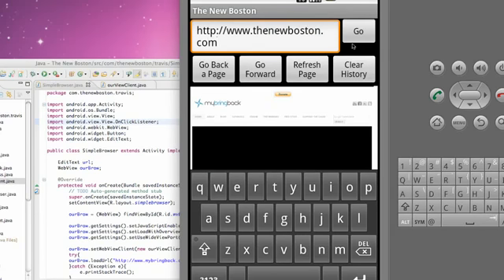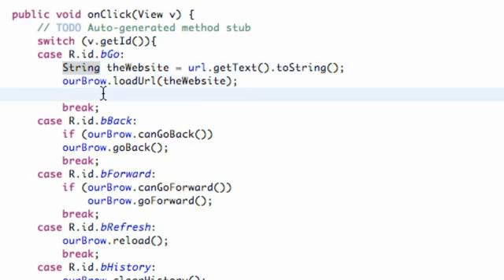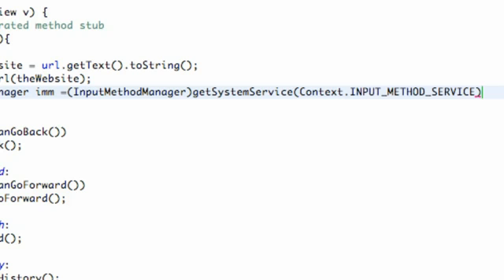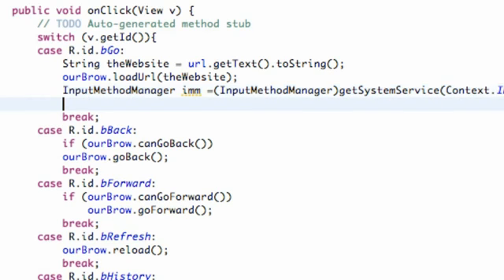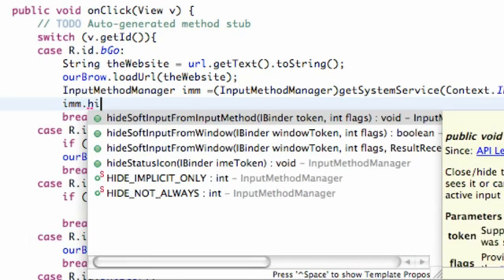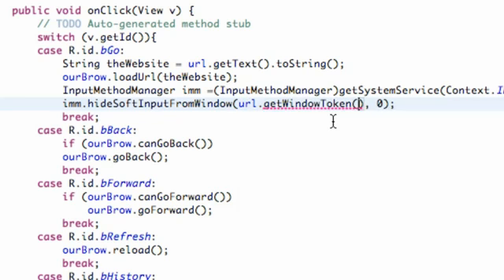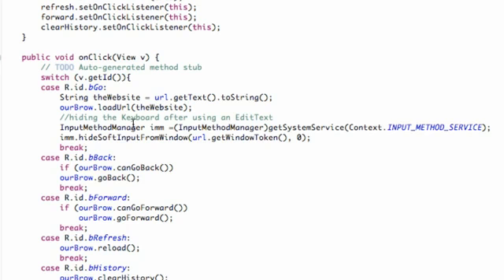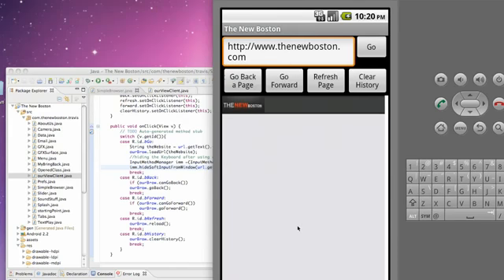Android Application Development Tutorial 093 Hiding the Keyboard